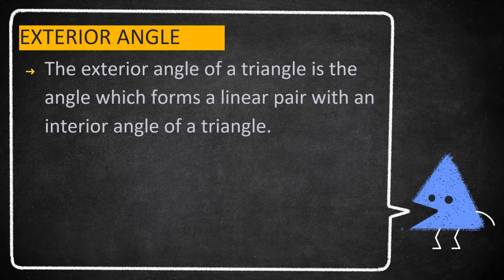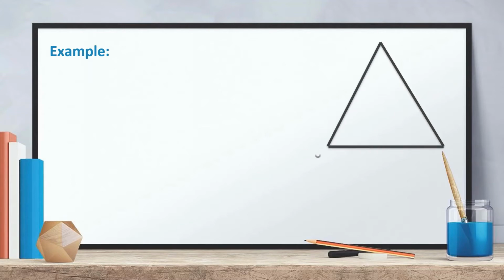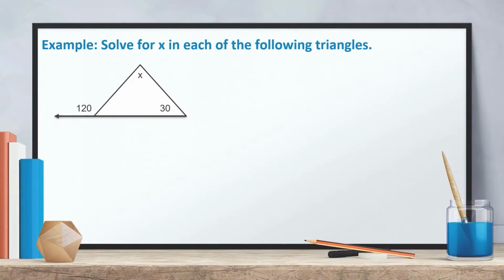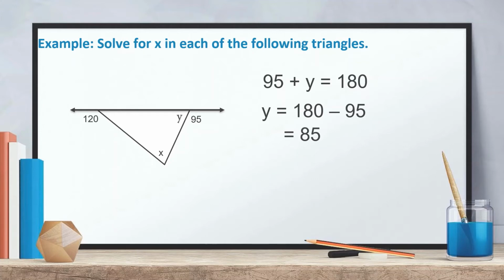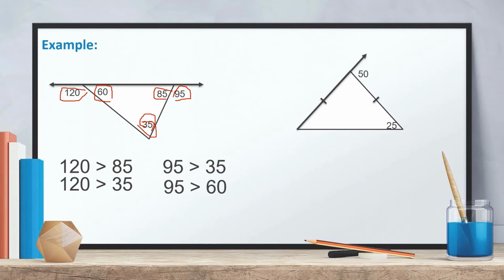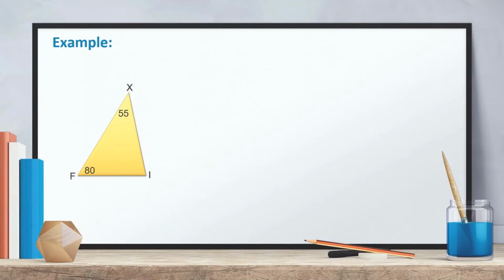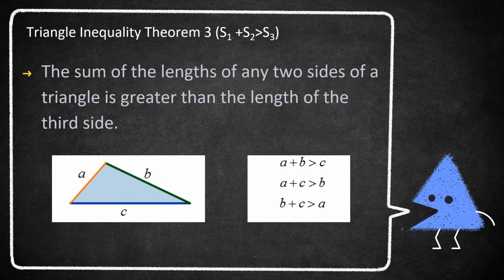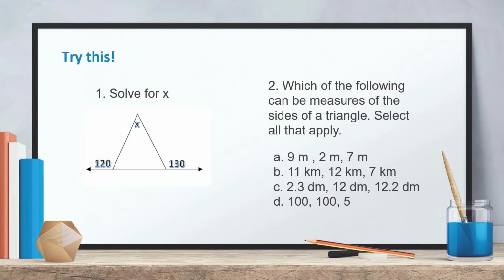Theorem on Triangle Inequality (Inequalities in One Triangle)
The content of this video focused on inequalities in one triangle.